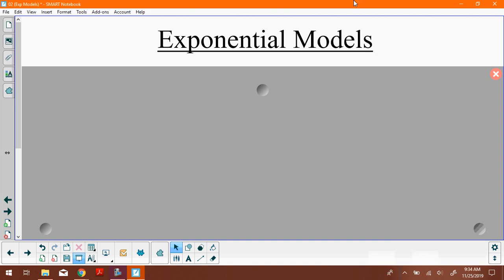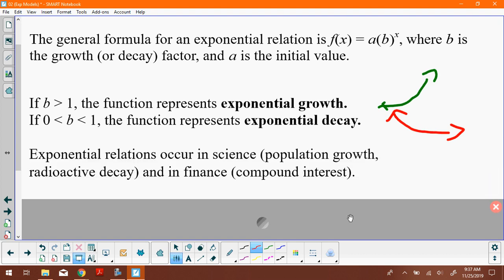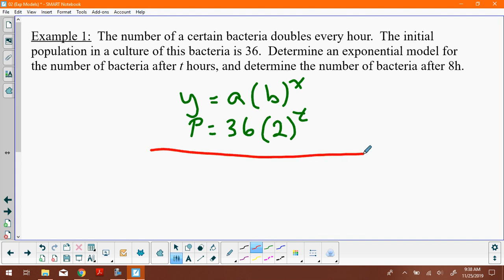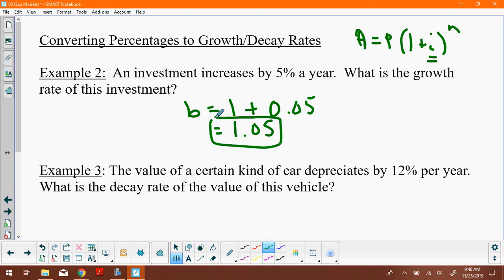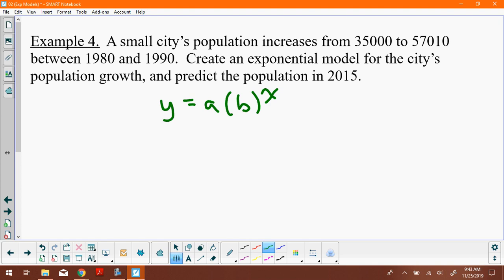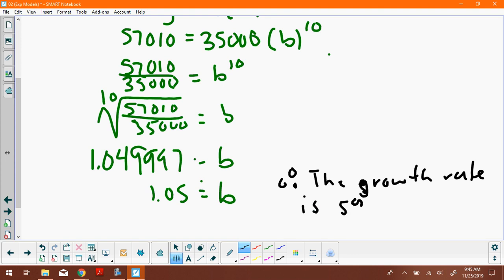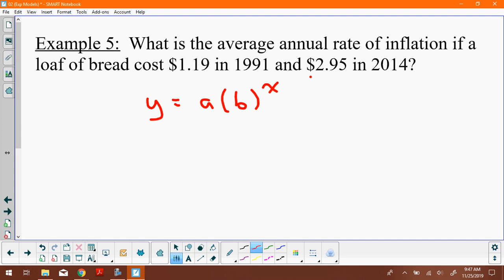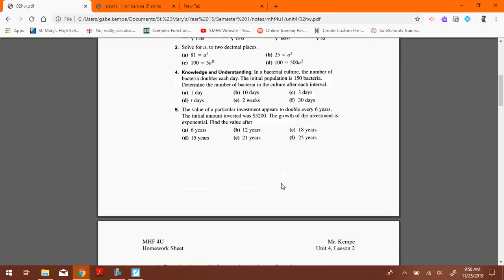02 Exponential Models MHF 4U Nov 25